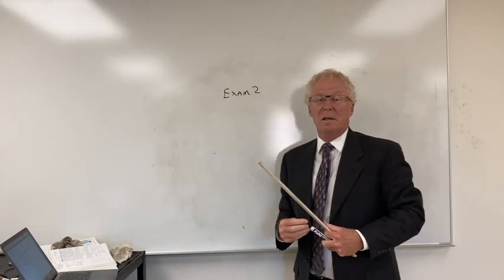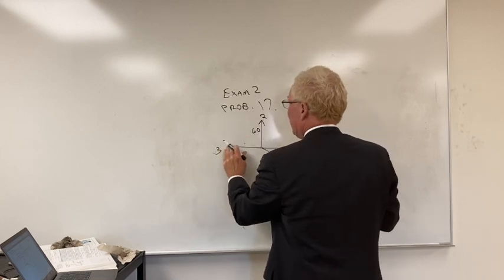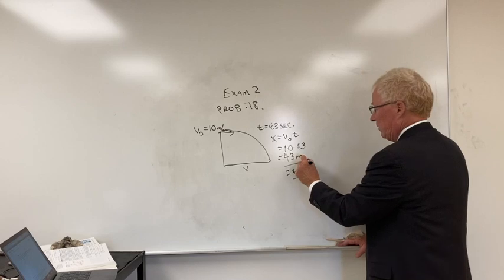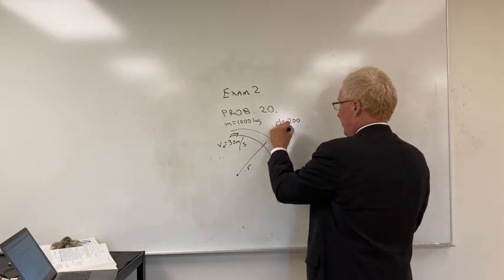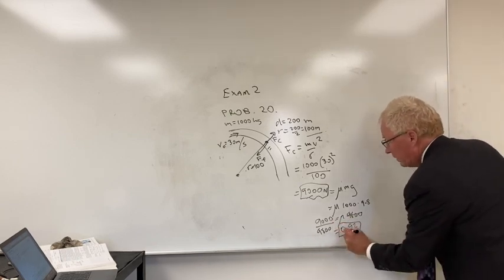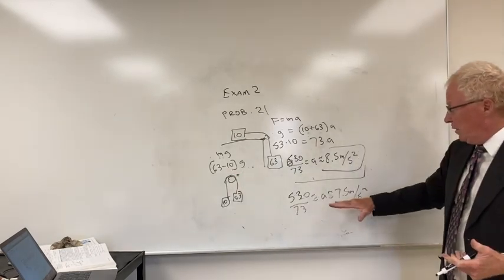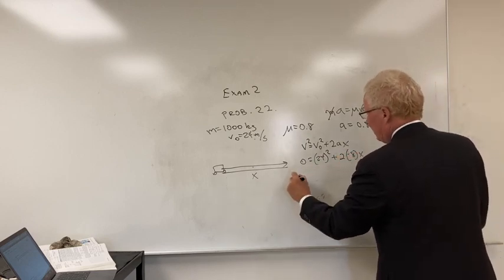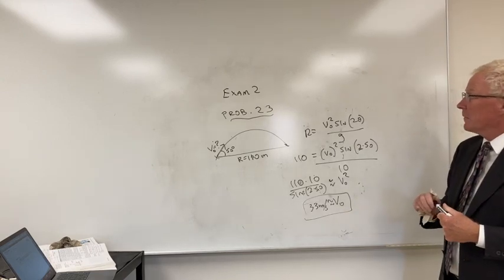physics 1101 Exam 2 solutions to problem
This video is about Exam 2 solutions